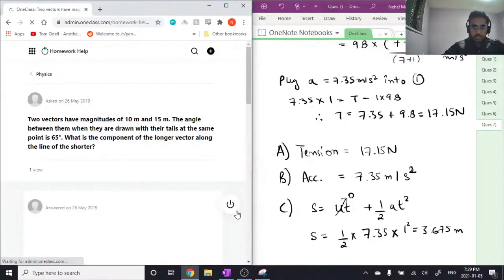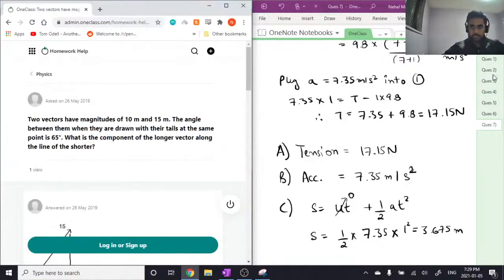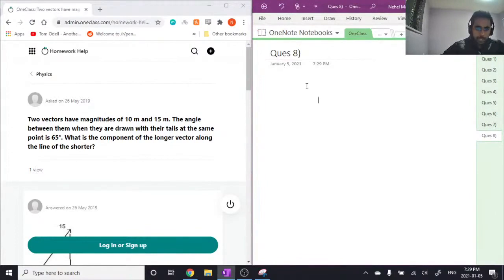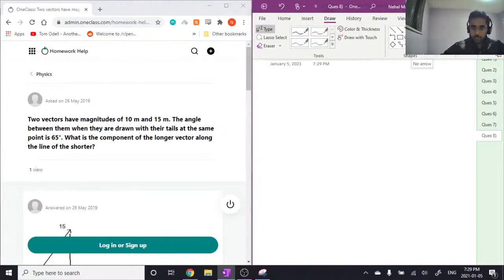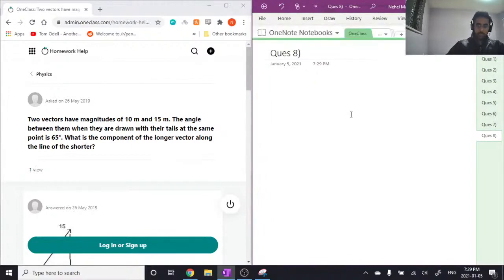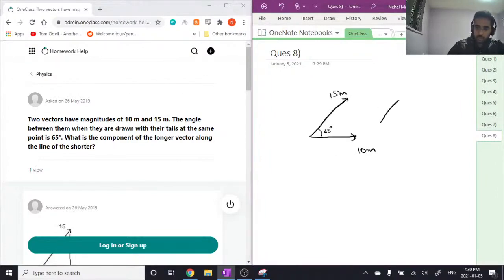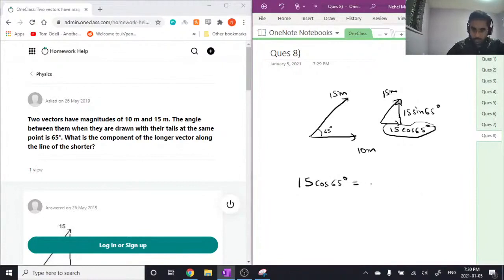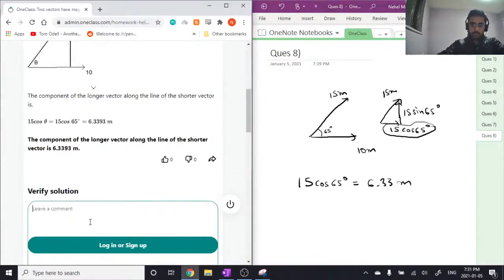Two vectors have magnitudes of 10 m and 15 m The angle between them when they are drawn with their